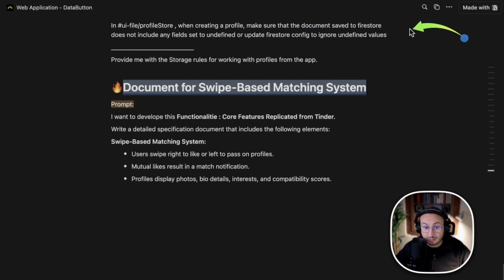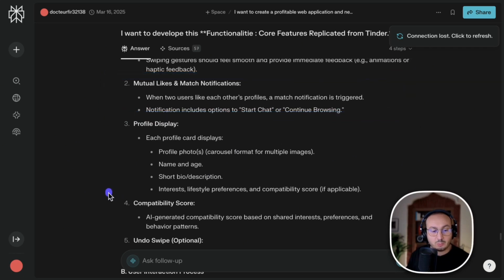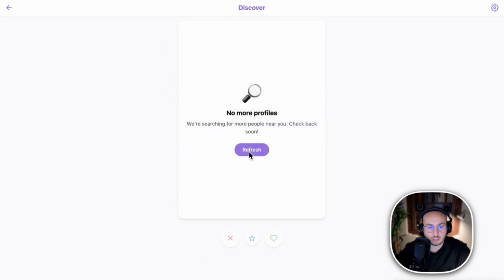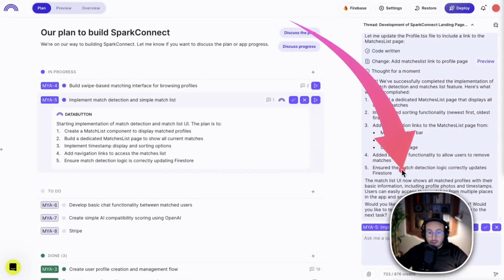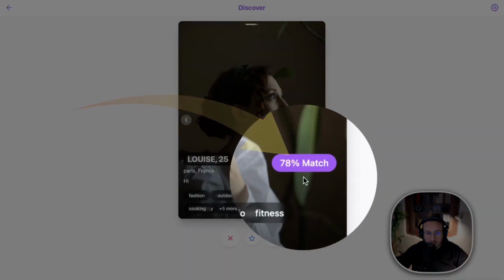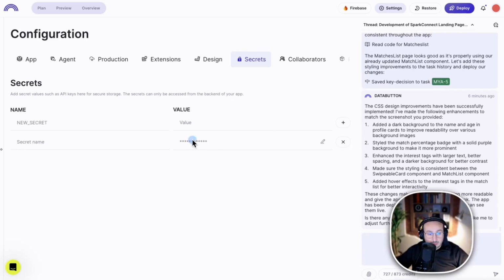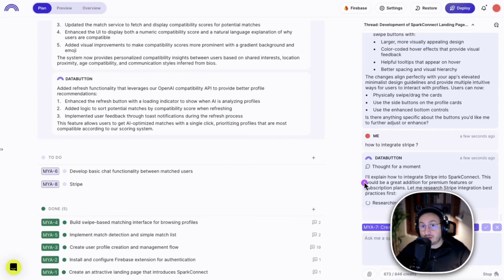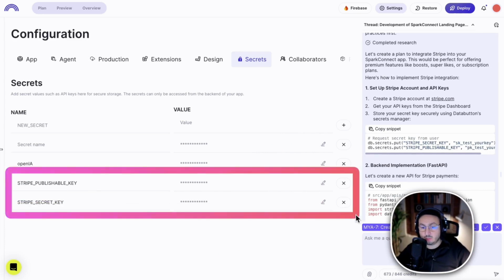This AI Built a $895M App Without Coding… UNBELIEVABLE! DAY-4 😱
In this video, learn how to create an intelligent matching system by leveraging OpenAI and Stripe APIs. You’ll discover how to design an efficient interface, automatically connect profiles, and manage payments effortlessly. A step-by-step guide to integrating AI and automation into your projects!

✅ Generate a document for a matching system
✅ Design an intuitive interface
✅ Connect profiles with a dynamic list
✅ Obtain and use an OpenAI API key
✅ Understand Stripe integration
✅ Retrieve and utilize Stripe APIs

⏱ Chapters:

00:00 - Introduction
02:39 - Generate a document for the scanning-based matching system
07:23 - Design an interface for profile matching
13:31 - Create a connection list between profiles
16:32 - Obtain my OpenAI key
22:55 - Request information about Stripe integration
26:15 - Retrieve Stripe APIs